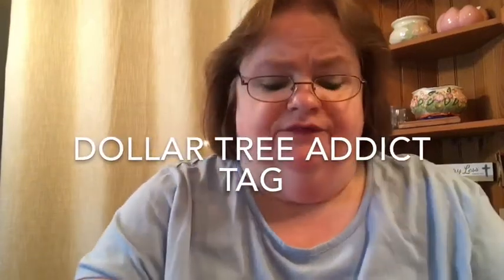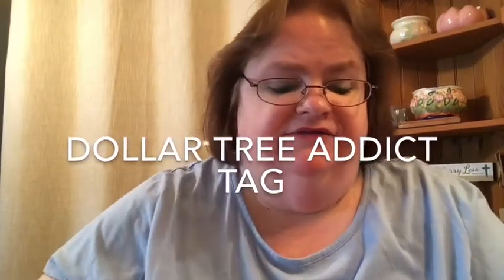Dollar Tree Addict Tag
If you click on the bell, it will notify you each time I upload a new video.

You can follow me on the WW app Connect page  under ww4cherylk. See you there!

Be Blessed,
Cheryl